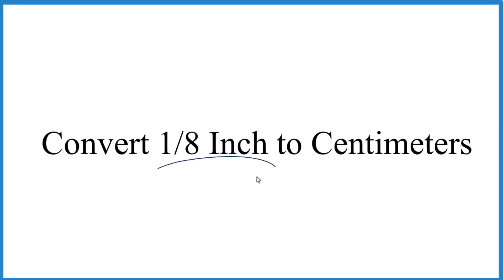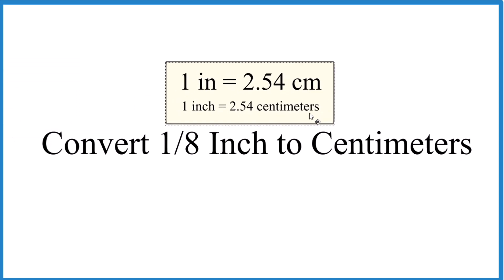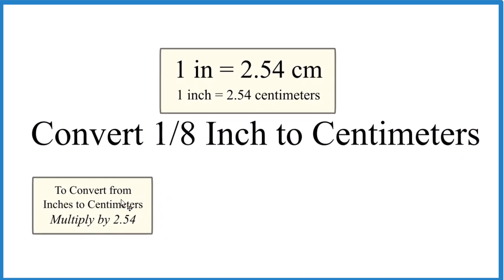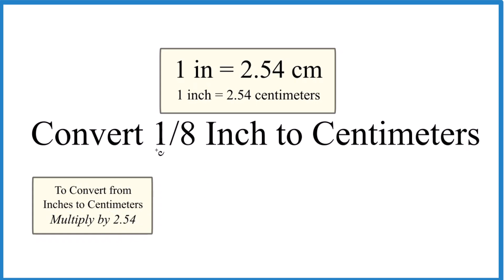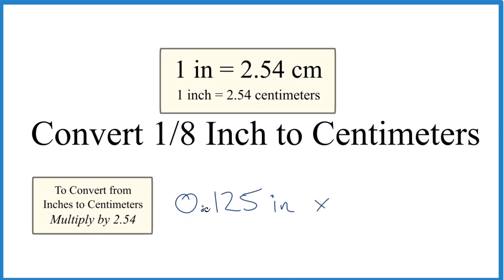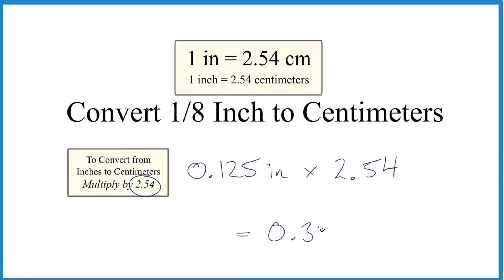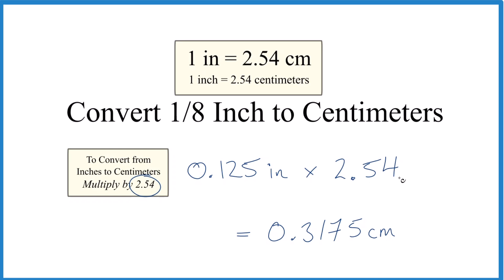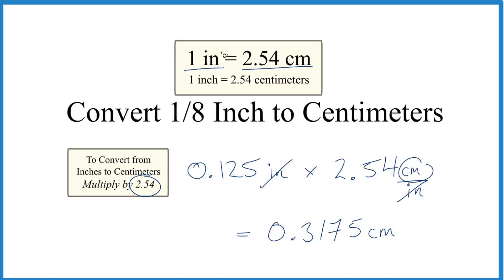Convert 1/8 Inch to Centimeters (1/8 in to cm)